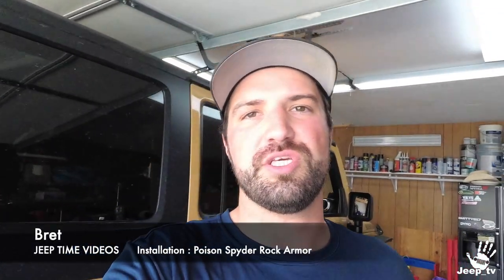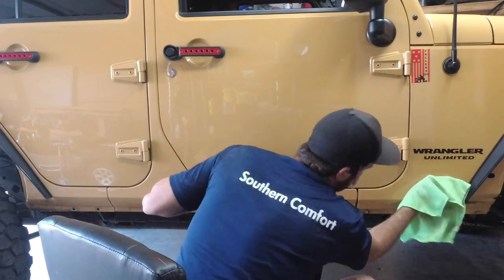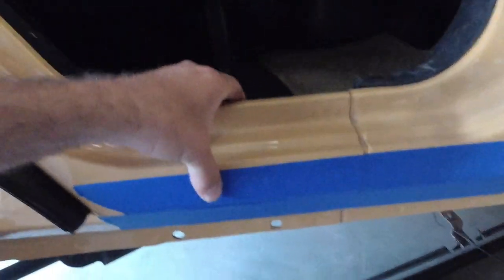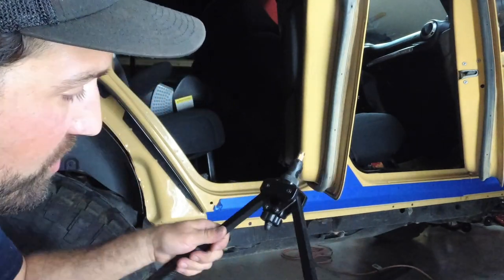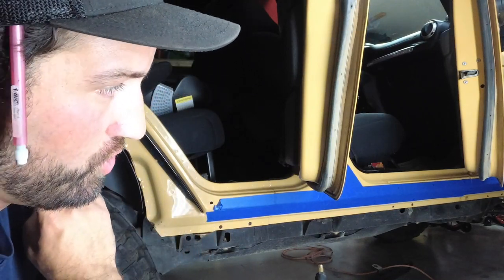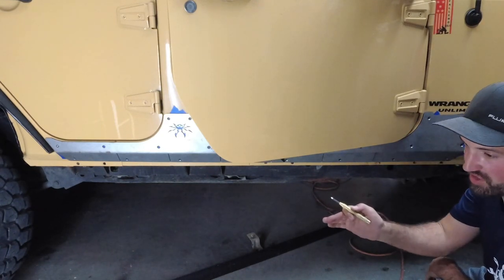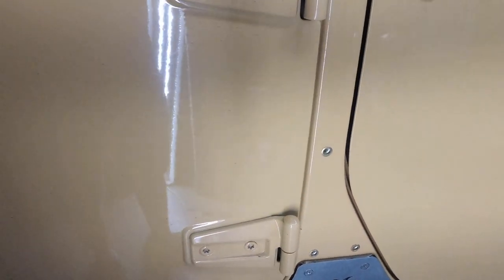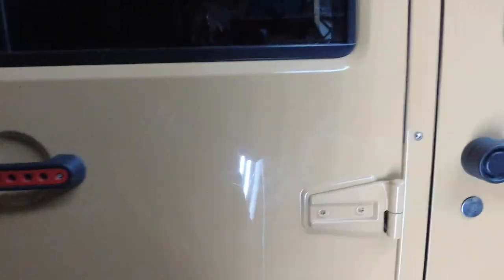How To Install Jeep JK Rock Armor | Poison Spyder Body Armor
This video is about Jeep JK Rock Armor. We go in-depth Installing this product by Poison Spyder. From removing your rock sliders, to installing your Poison Spyder Body Armor by your self. Body Armor is a great way to add extra protection to the side of your jeep with a nice clean sleek look. (I Installed the B-Pillar)
NOTES:  ITS A LONG VIDEO

Products by: Poison Spyder